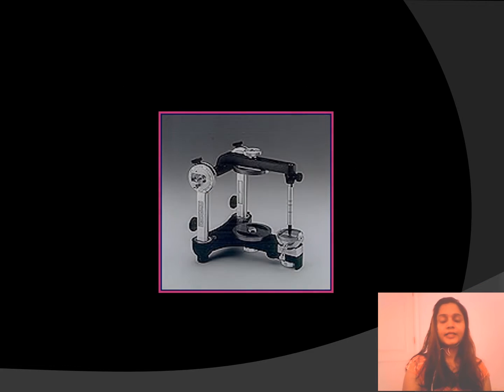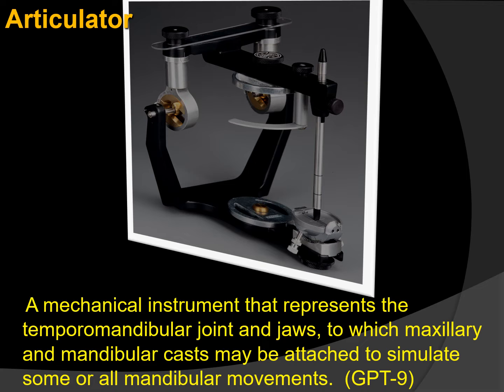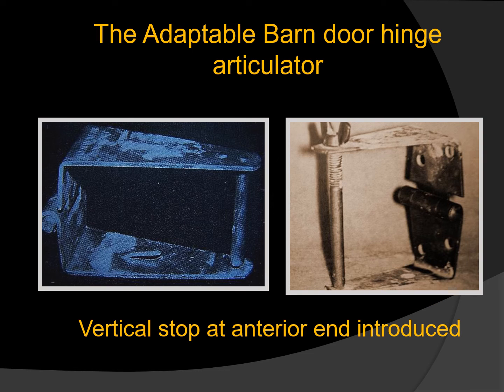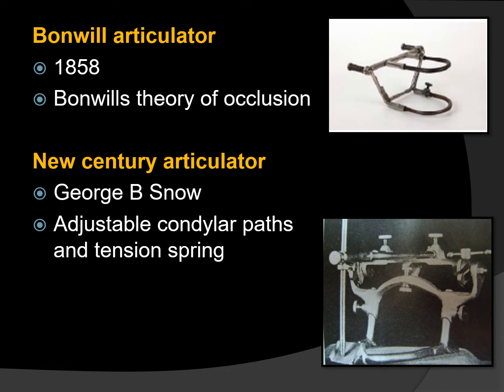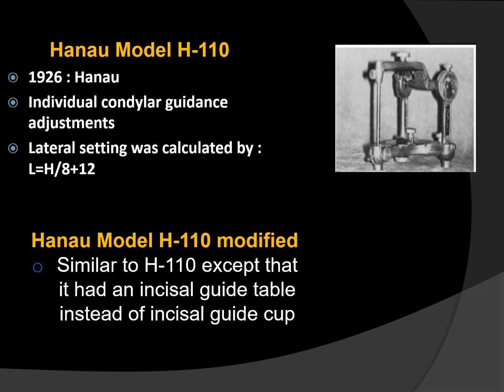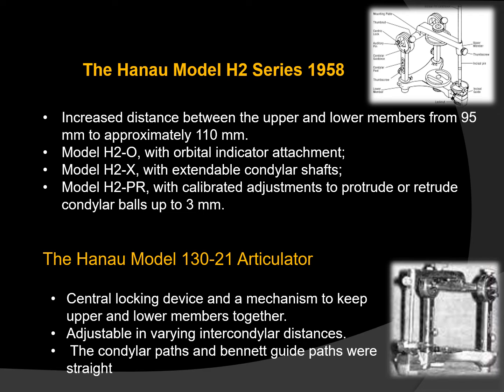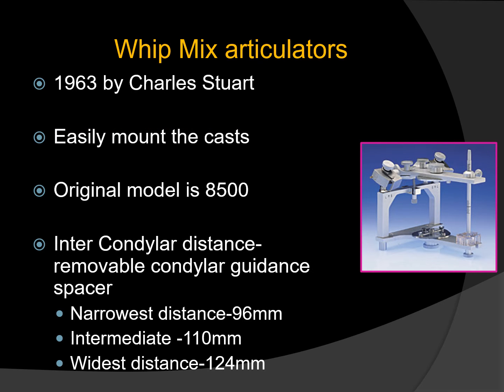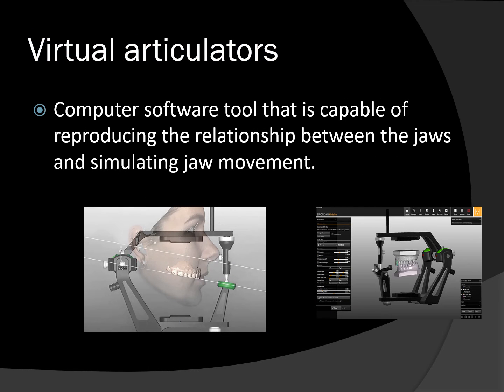Articulators Part 1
Articulators is a must read topic for university exams. It can be expected as short note or long essay..So here is a session for articulators discussing all the important headings that helps you understand the topic in detail..
Your feedbacks and suggestions are most welcome.